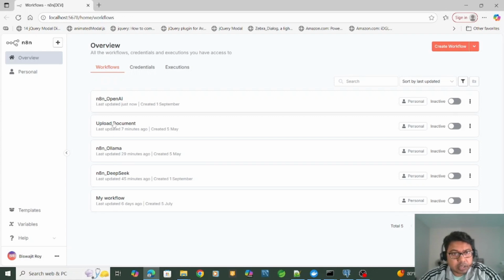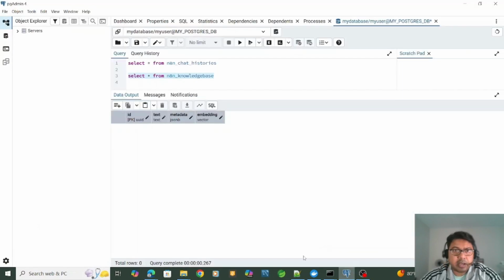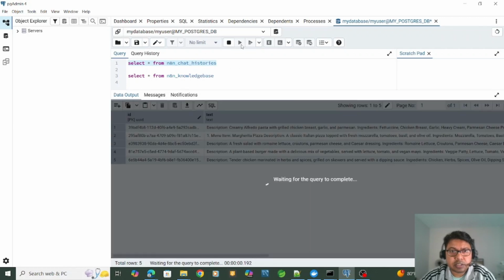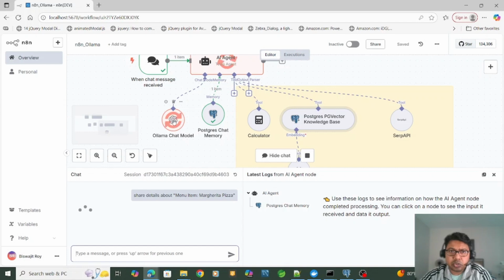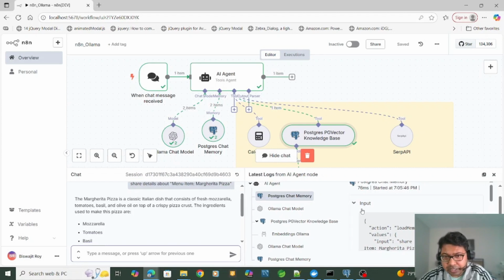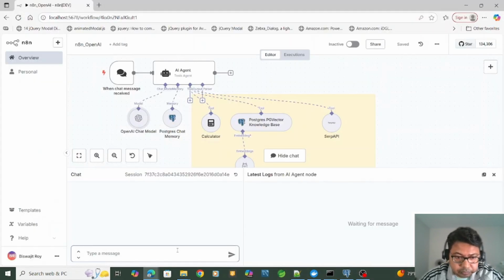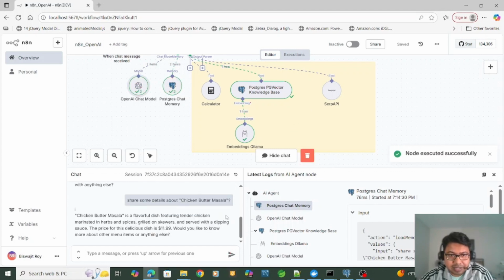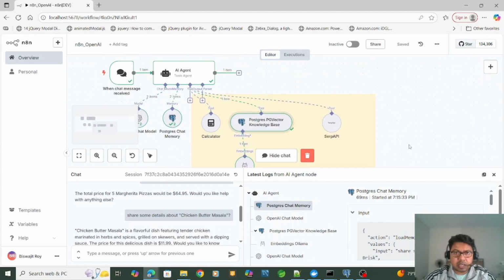Performance Testing of AI Agents Ollama vs OpenAI Chat Models | n8n | CODEwithROY | CH13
🔥 Battle of AI Agents: Ollama vs OpenAI Chat Models in Action 🔥

In this video, we put two powerful AI agents head-to-head: Ollama and OpenAI’s Chat Models (ChatGPT). Whether you’re a developer, researcher, or simply curious about the latest in artificial intelligence, this comparison will help you understand the strengths, weaknesses, and real-world applications of each platform.

👉 What you’ll learn in this video:

Key differences between Ollama and OpenAI ChatGPT
Performance comparison: speed, accuracy, and reliability
Use cases for building AI agents with Ollama vs OpenAI
Cost, flexibility, and deployment options
Which AI tool is best for your projects in 2025

By the end of this guide, you’ll know which AI agent fits your needs—whether you want a local, customizable solution (Ollama) or the cloud-powered intelligence of OpenAI.

Your feedback helps us make more AI tutorials and reviews for you!